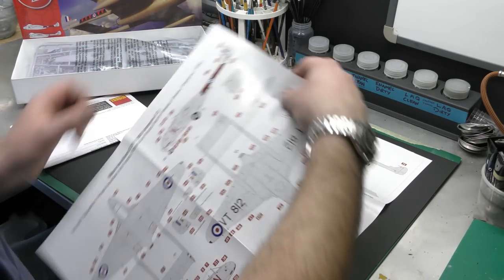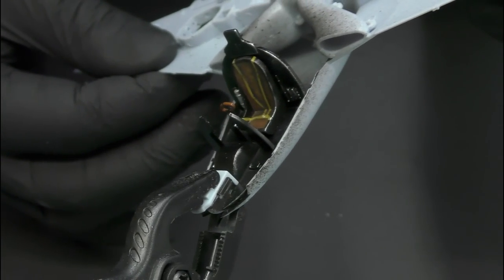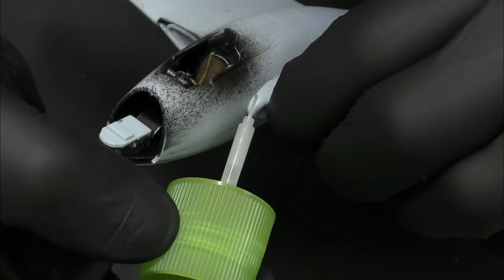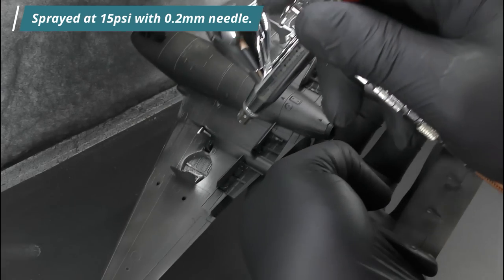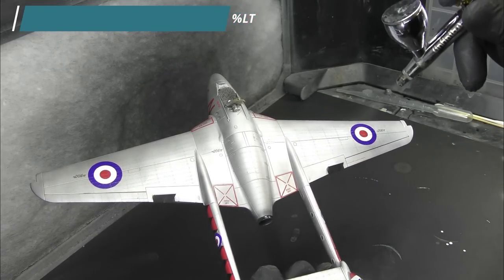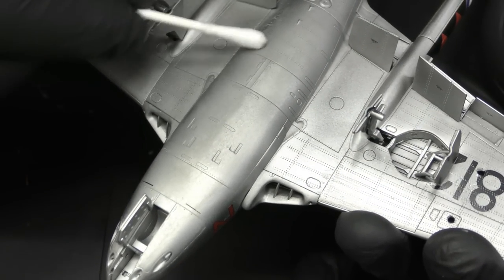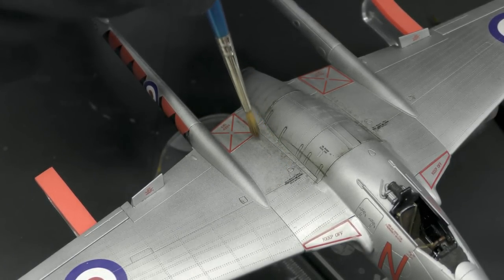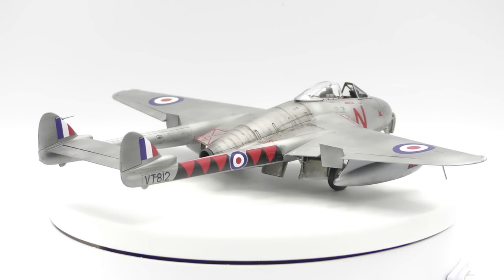Airfix NEW 1/48 de Havilland VAMPIRE F.3. Scale model aircraft kit build.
Hi Youtube,

In this video I am building the new Airfix de Havilland Vampire in 1/48th scale. This build is an ideal watch for anyone new to modelling as I keep this one very simple, straight out of the box with no upgrades or scratch building (except for 3 Remove before flight tags).

In the video I use a mix of Mr Hobby, Tamiya, AK Interactive, Abteilung 502, Ammo by Mig, Vallejo and Microscale Industries products. I use AK Xtreme Metal paints to paint the main surfaces of the model and most of the weathering is done using my favorite Abteilung 502 oils.

*Please keep comments pleasant, constructive or helpful criticism is fine, but anything rude or abusive will be deleted. This is not my day-job, I model and make these videos for enjoyment and I am far from being a professional modeller.*